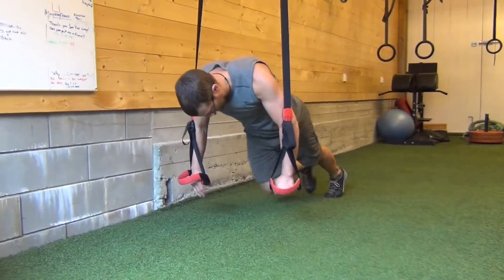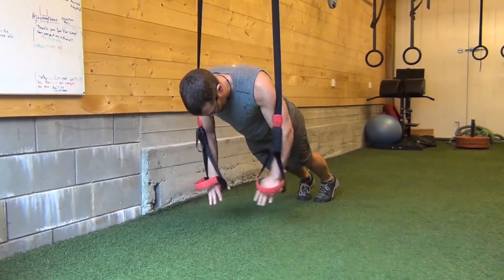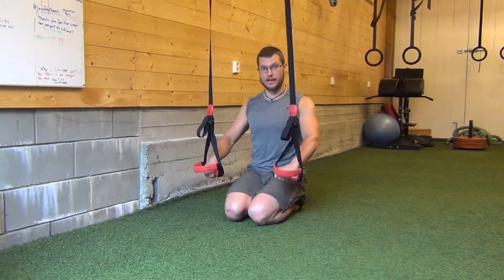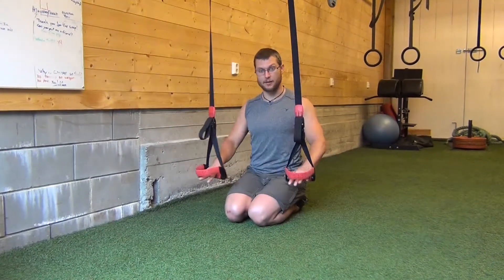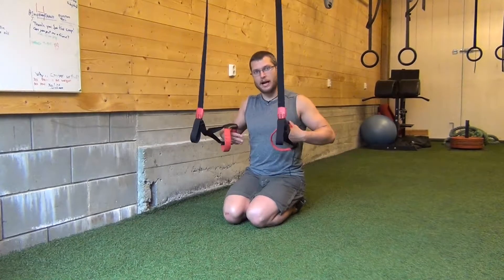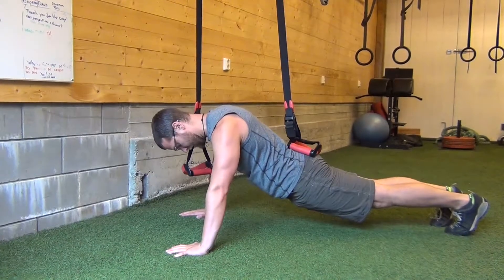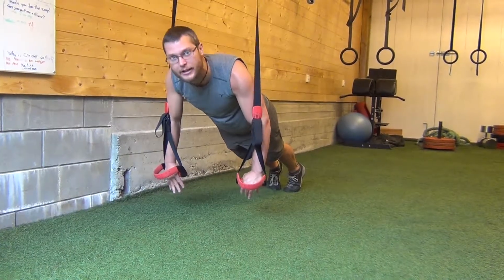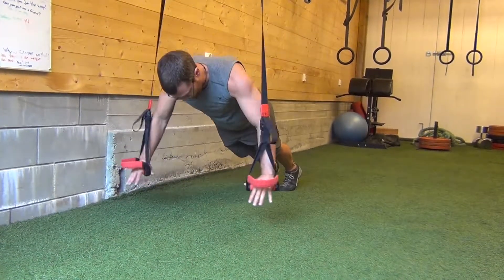TRX Ring Circles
Promo Video Highlighting how to do a  TRX Ring Circles